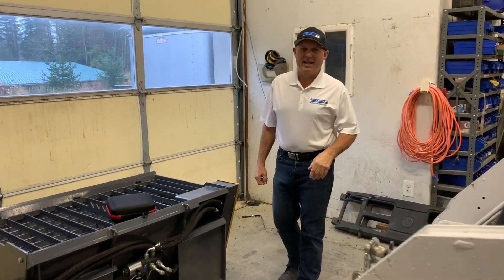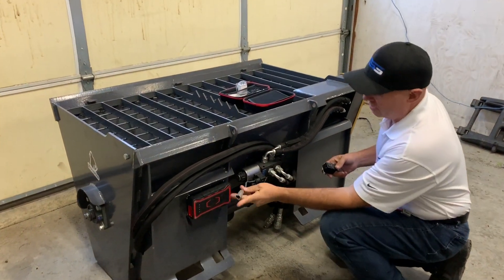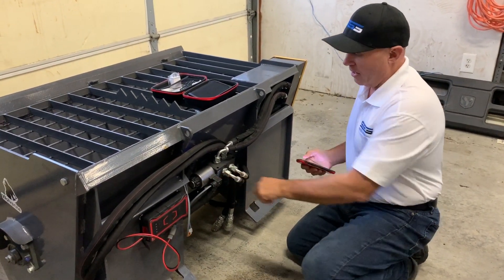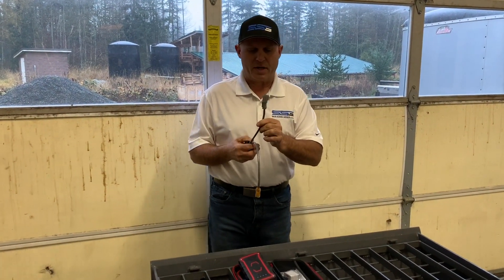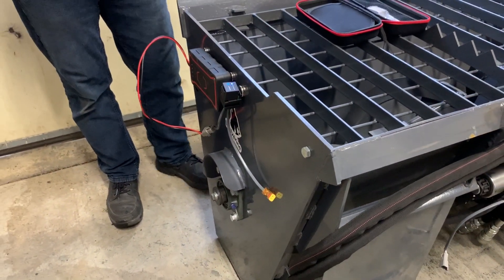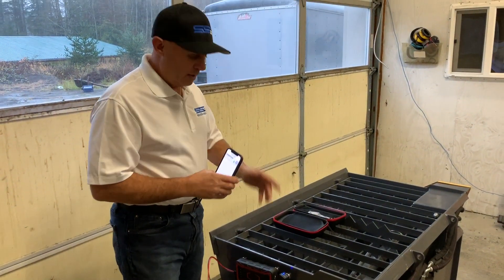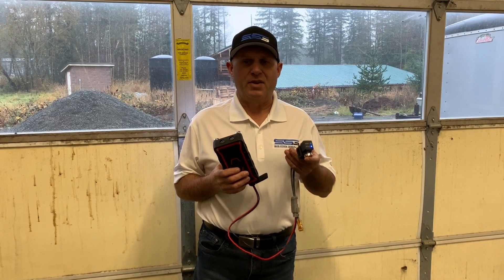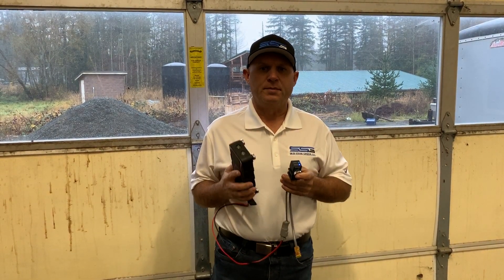#127 - Wireless Attachment Control - Bluetooth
Skid Steer Genius is an electronic engineering company that strives to create adapters and cross connect products allowing Skid Steer, Compact Track Loaders & Excavator owners the ability to operate all attachments from any manufacturer on their machines.  Our new One relay is a bluetooth controlled relay that allows you to connect easily to almost any attachment and control it directly from your phone.  No external controls are needed to make this operate.  Just plug and play.